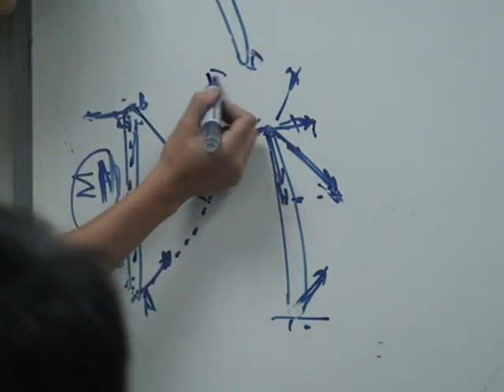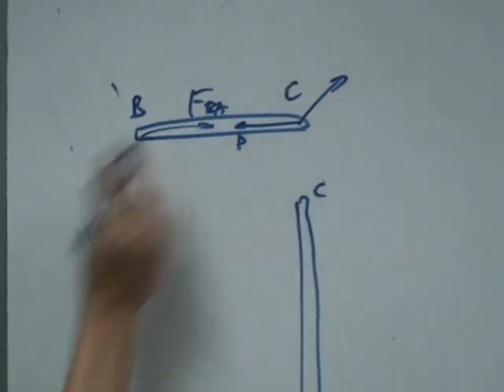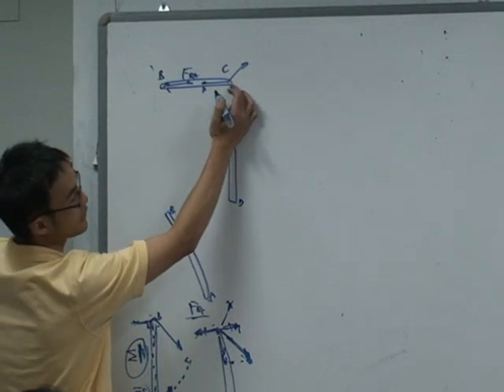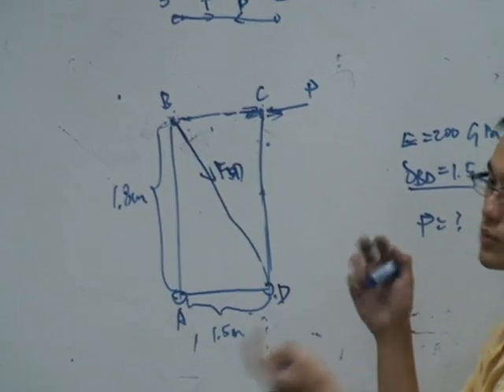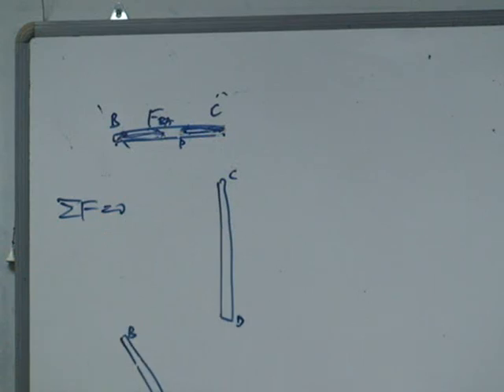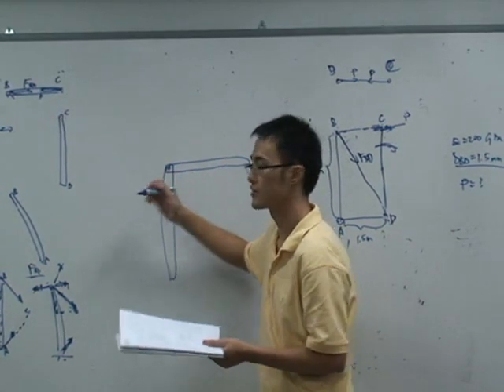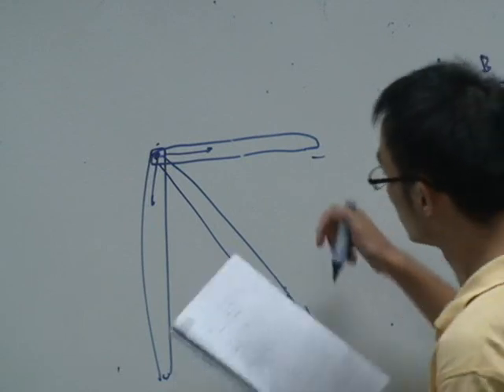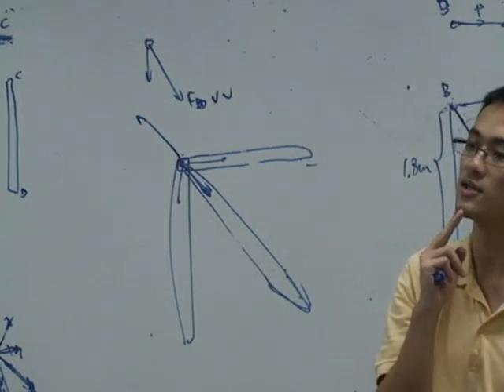mechanics of materials 2-- strain and stress (j)